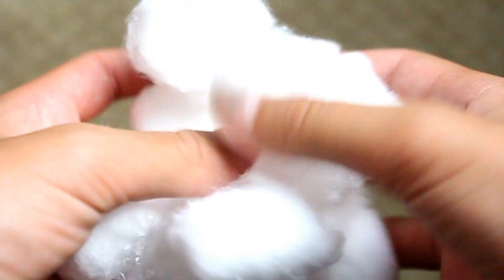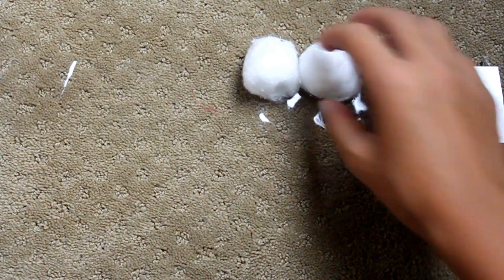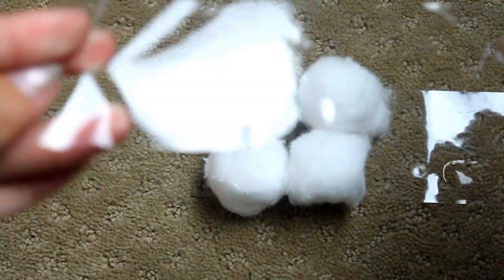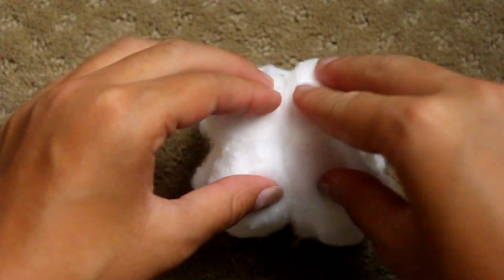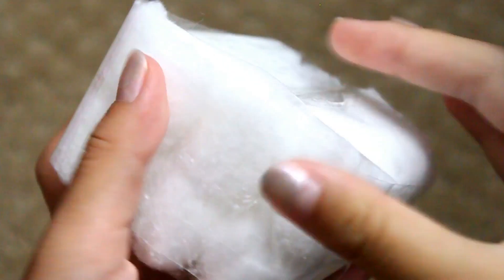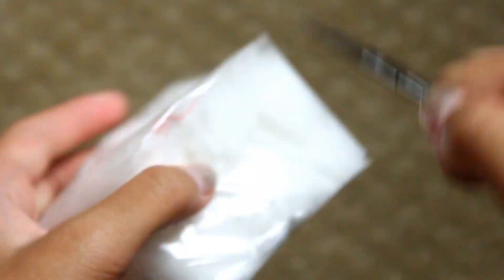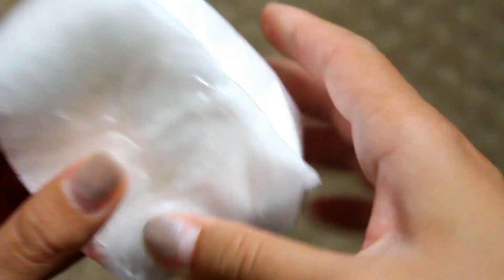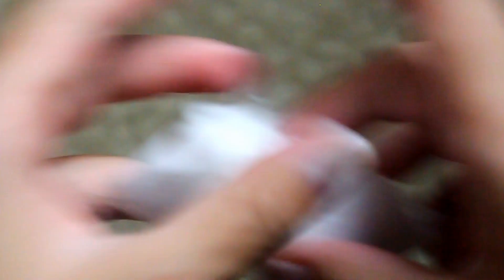DIY Squishy With Only Cotton Balls and Tape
Hey guys, so today I decided to share with you guys another diy squishy. Like I said in the intro, this isn't the best one in the world, but it's still a fun thing that you can squish in your free time.